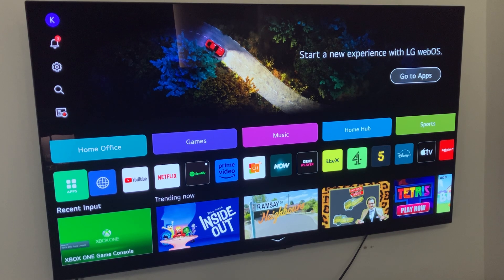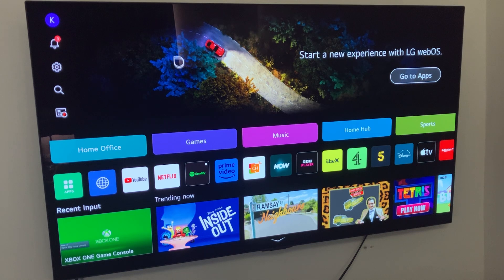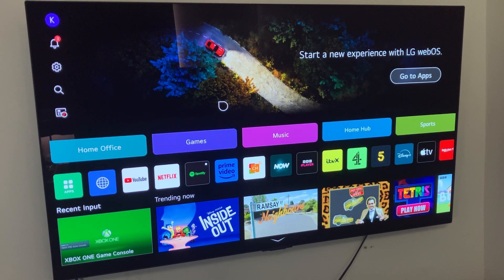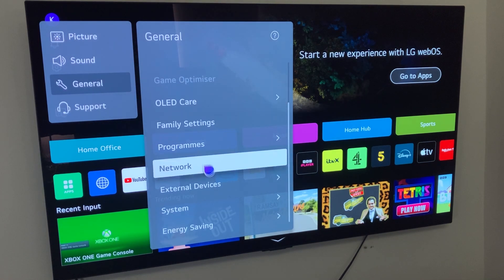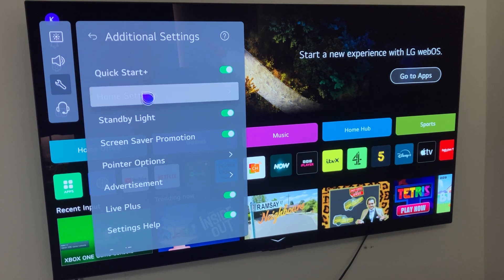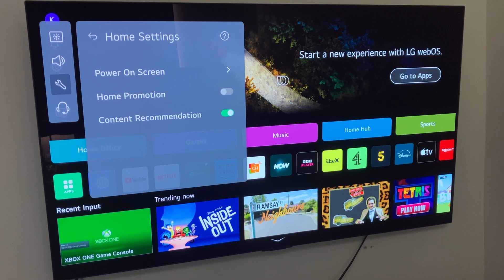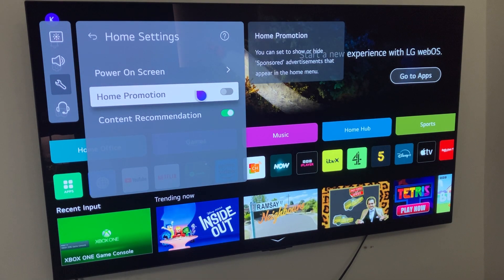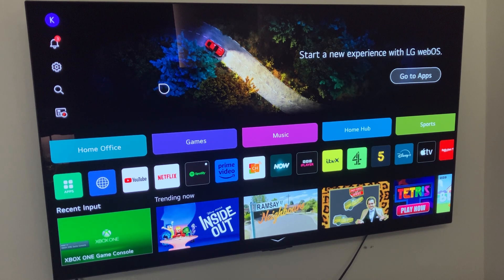How To Turn Off Advertising On LG Smart TV (2025)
In today's video i will cover how to turn off advertising on lg smart tv. Learning how to turn off sponsored advertisements on lg smart tv is hard at first as they keep this secret setting hidden away but this lg smart tv guide will show you the solution.